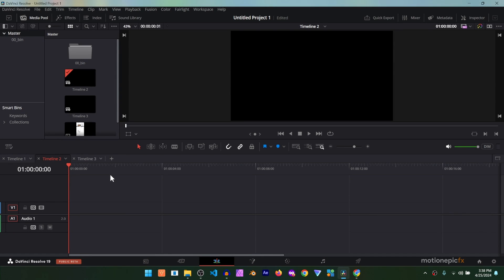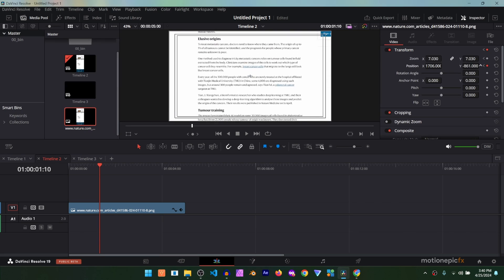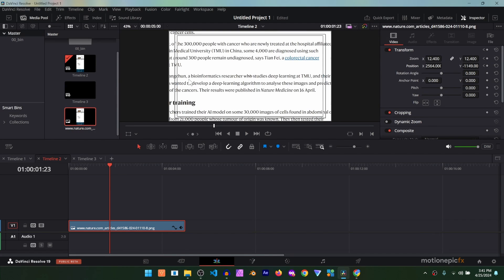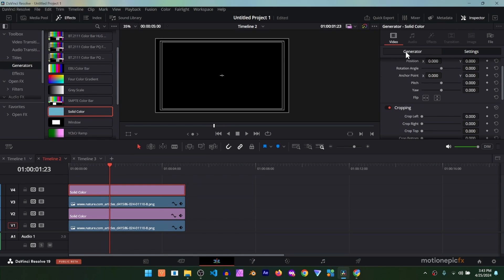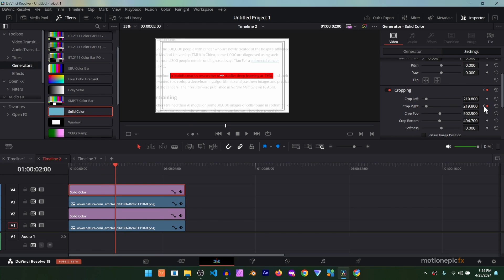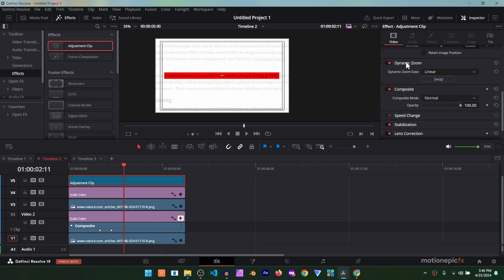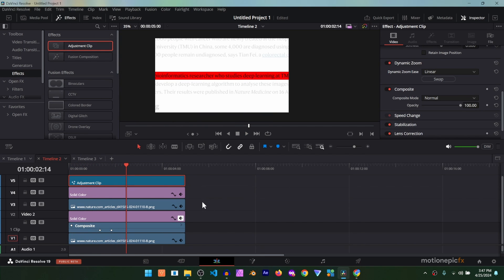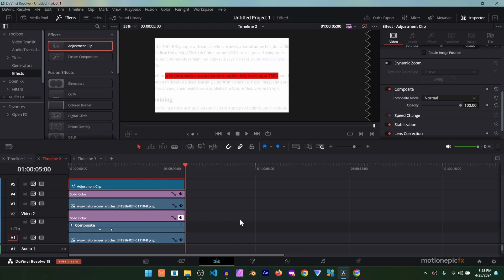Vox Newspaper Animation - Davinci Resolve 19 Tutorial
In this video, you'll learn how to create Vox style newspaper animation in Davinci Resolve 19.

TIMESTAMP:
0:00 - Tutorial
7:36 - Final